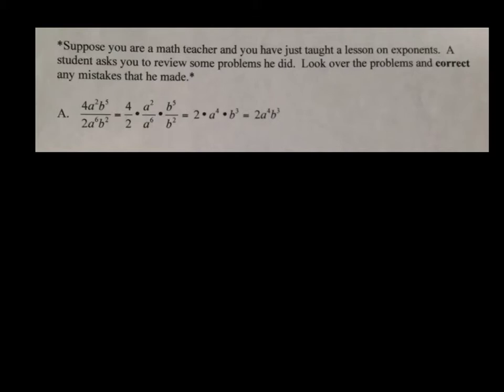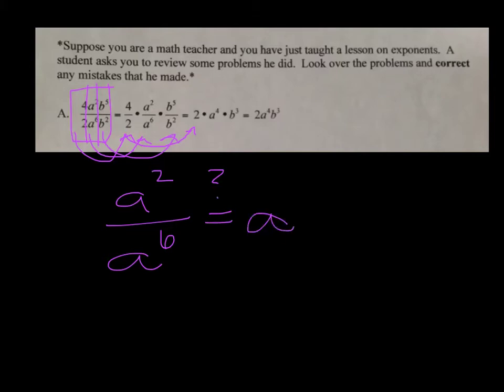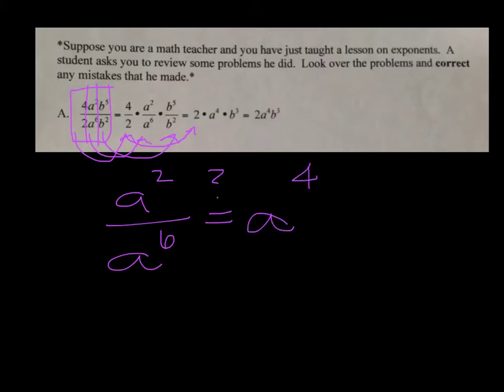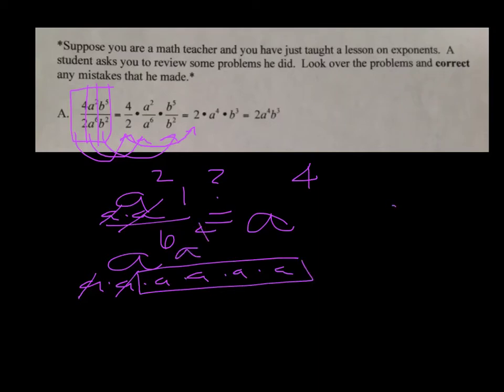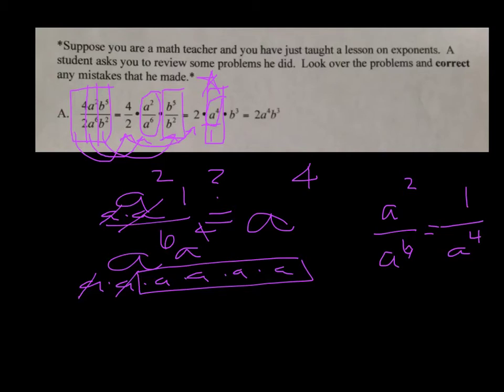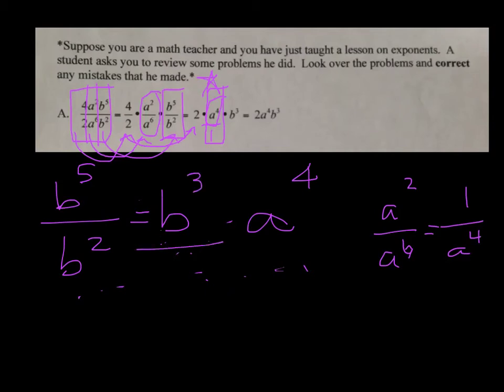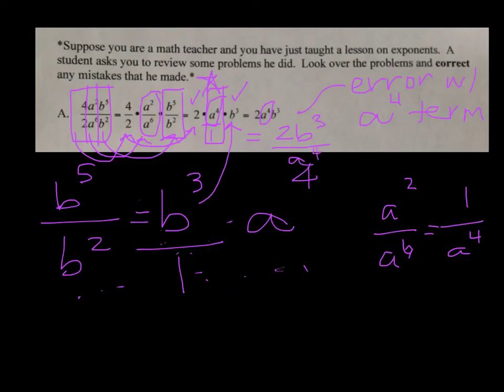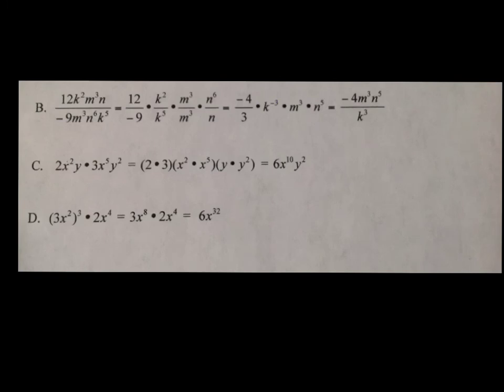Simplifying Exponents Part Three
Section 9.1-9.3 Part Three - Simplifying Exponents